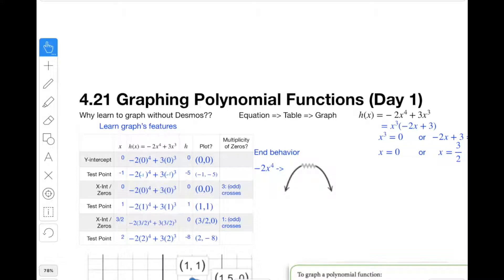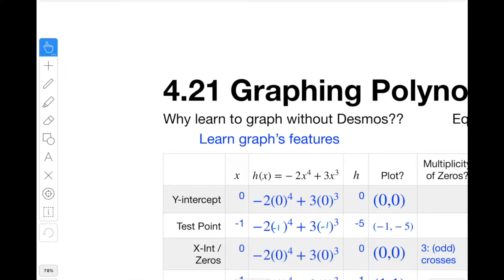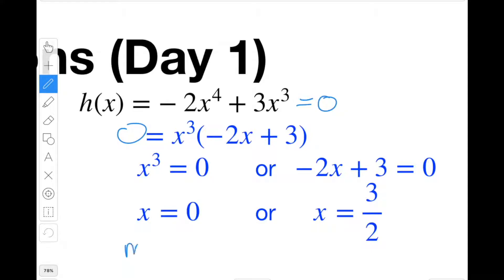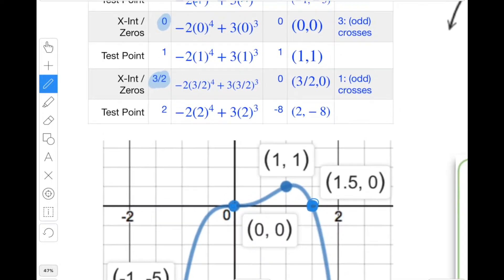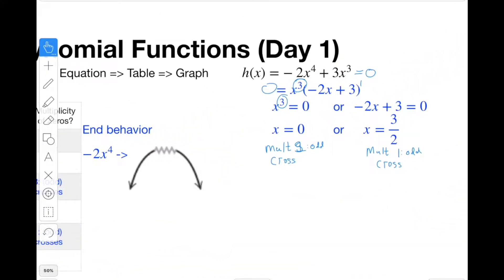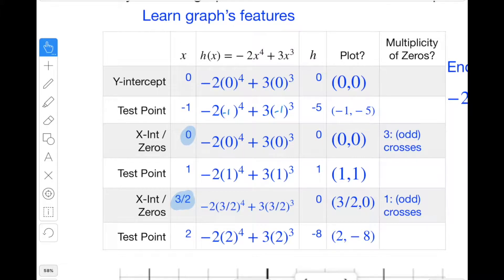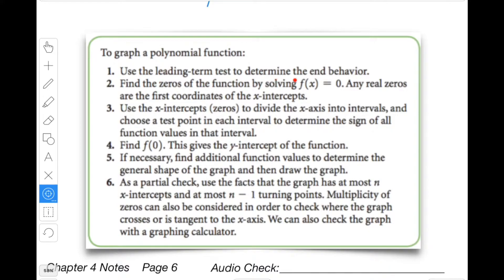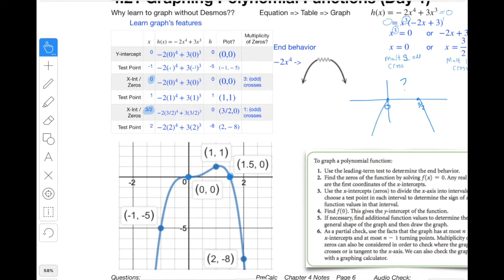PreCalc 4.21 Graphing Polynomial Functions (Day 1)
These videos accompany the classes that I teach at SCH.